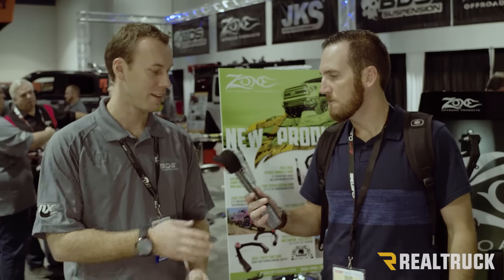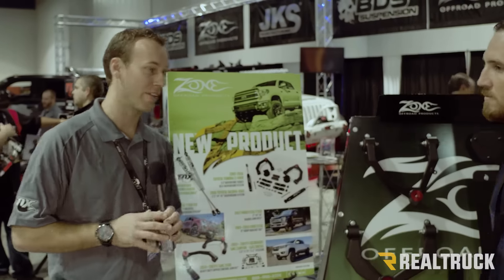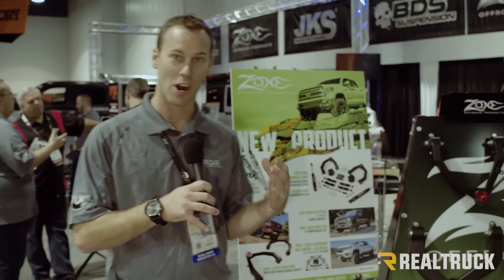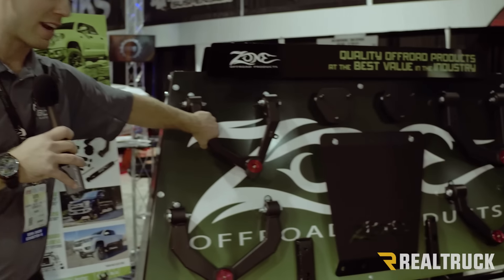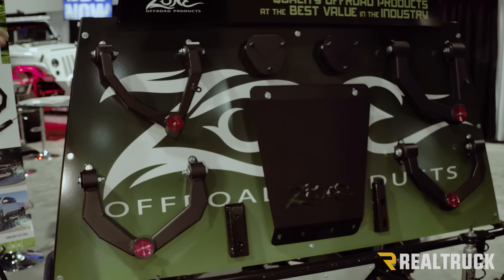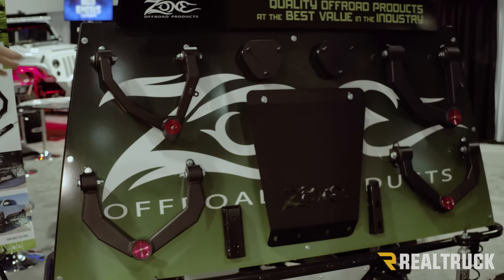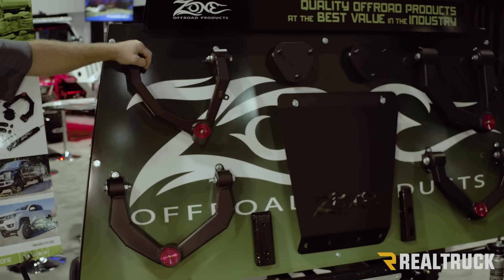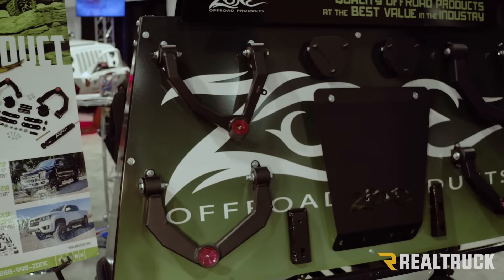Zone Adventure Series Truck Lift Kits